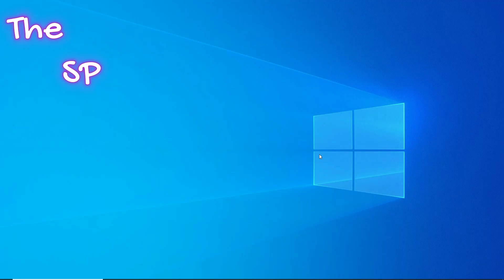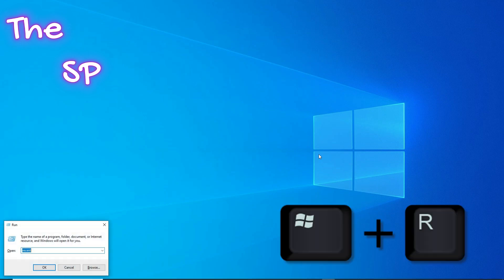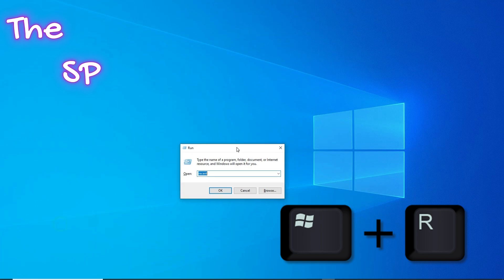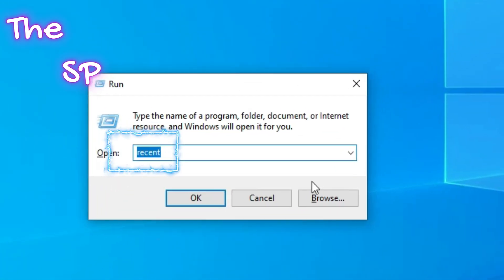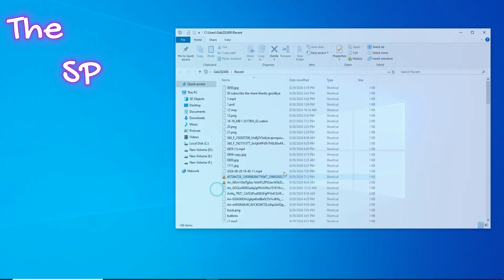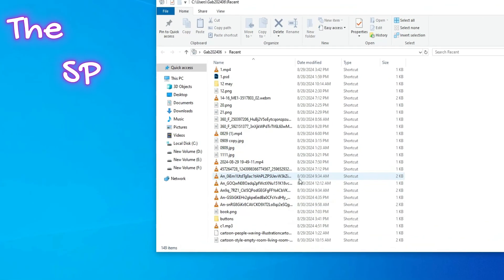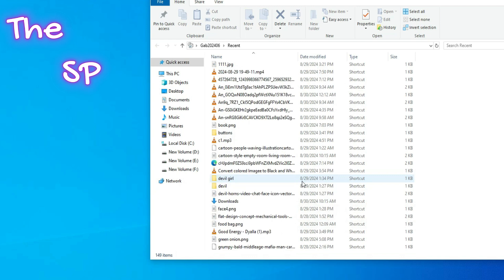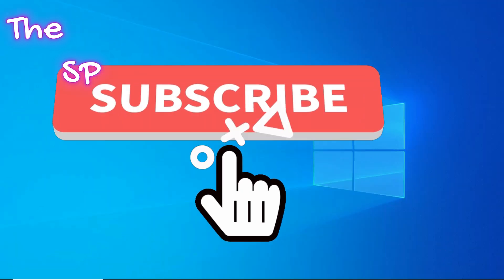How to find out what happened on your computer in your absence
In this tutorial I'll show you How to find out what happened on your computer in your absence
beginner tutorial
blender procedural
2d ,

عمارة
كلية الهندسة
قسم عمارة
ثري دي ستوديو ماكس
أوتوكاد
 procedural
The specialist programmer
The SP